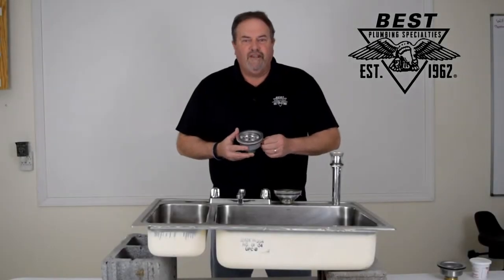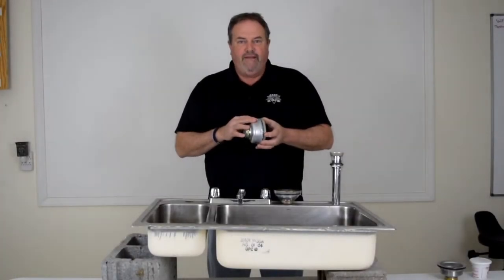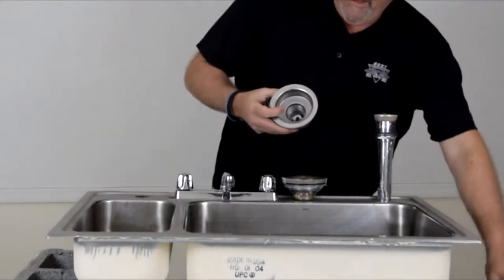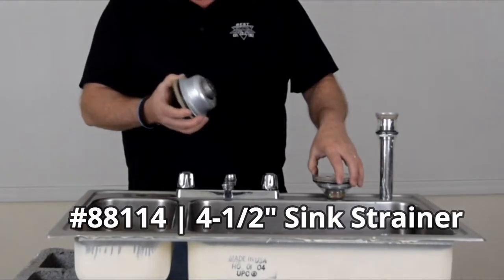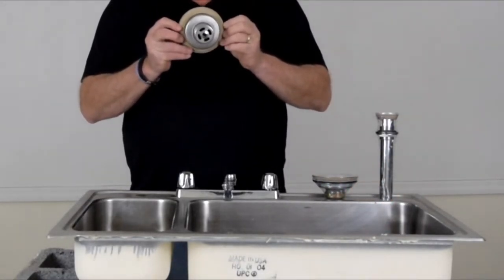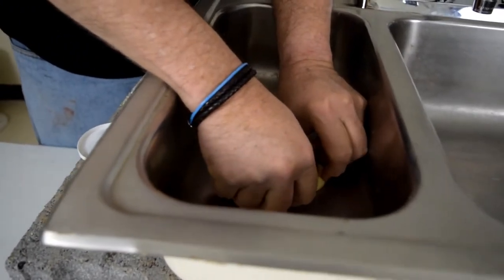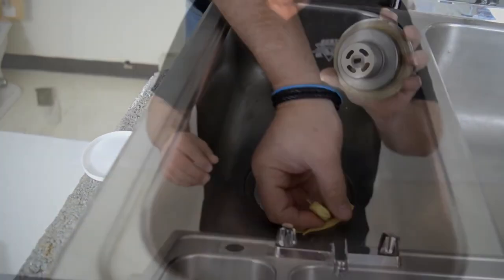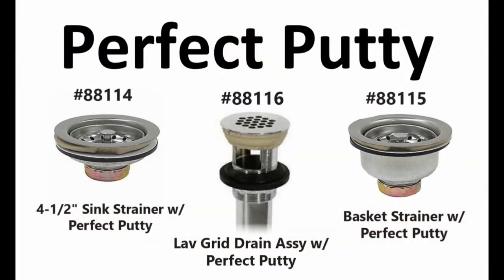Perfect Putty Sink Strainer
Perfect Putty - Best Plumbing Specialties
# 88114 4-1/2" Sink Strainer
# 88115 Basket Strainer
# 88116 Lav Grid Drain Assembly

Featuring quick and precise installation, the Perfect Putty assemblies come pre-installed with plumber’s putty, eliminating the bother of rolling putty and limiting waste.

# 88114 & # 88115 - Stainless steel body, chrome finish - fits sinks up to 1/2" thick. Includes: 1-1/2” zinc lock nut, zinc tail piece nut,
poly washer, and stainless steel basket with post.

# 88116 - Brass body and tailpiece, 20-gauge standard duty, chrome finish. Fits sinks up to 2” thick. Brass lock nut, with overflow.

Click Here to sign up for our email distribution list and receive our new and featured items each month in your inbox.